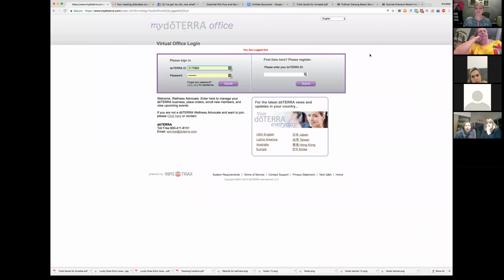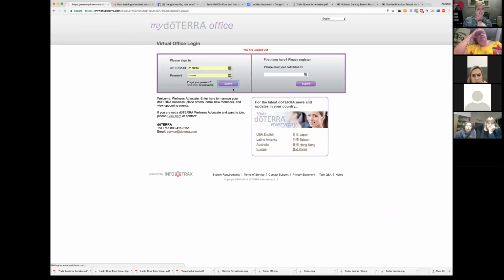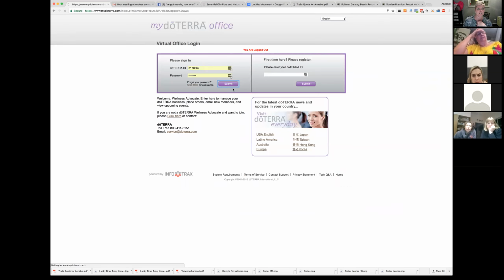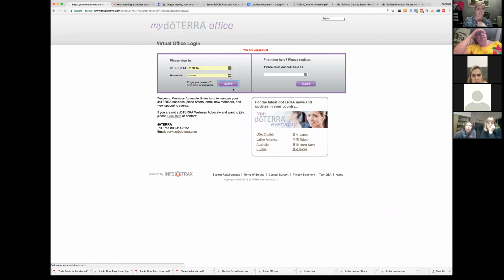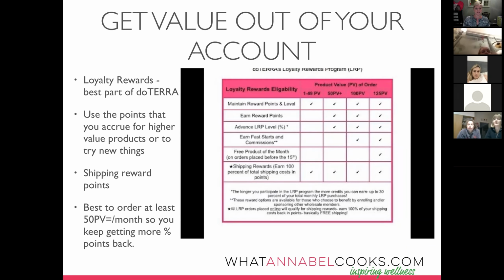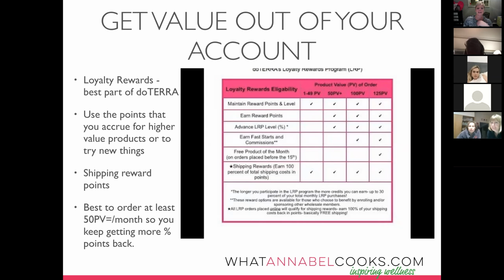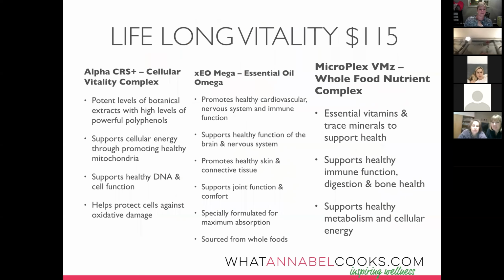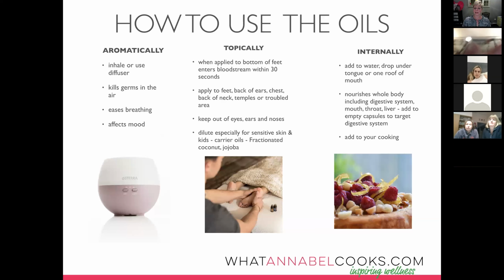I've got my oils, now what?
So your essential oils have arrived but you're not sure what to do with them or how to make sense of your wholesale membership account? It's ok, this webinar covers much of what you need to get started.